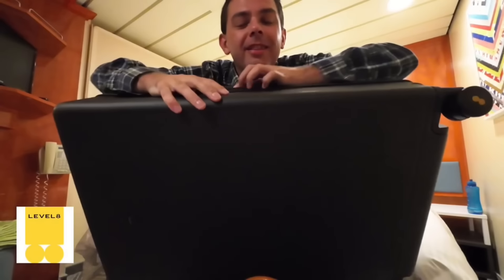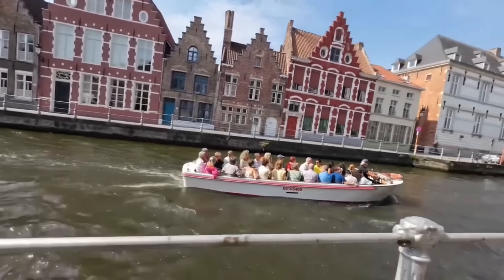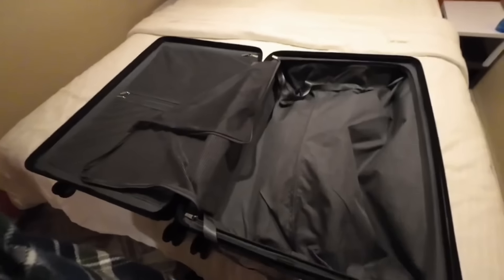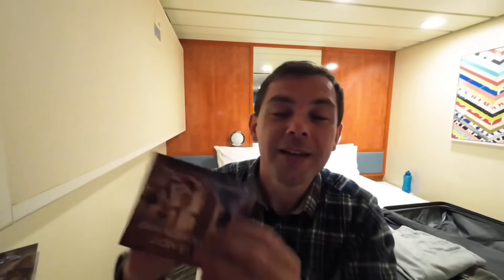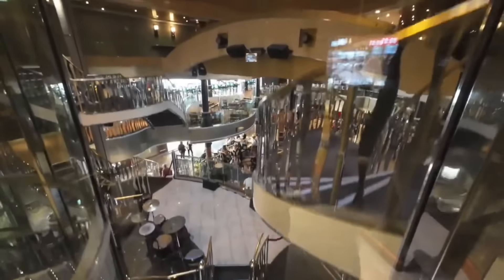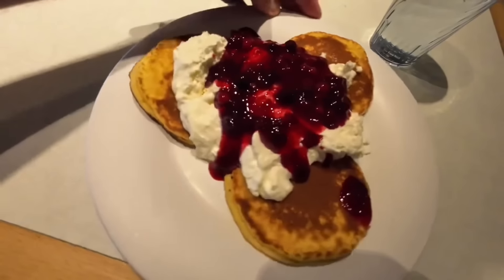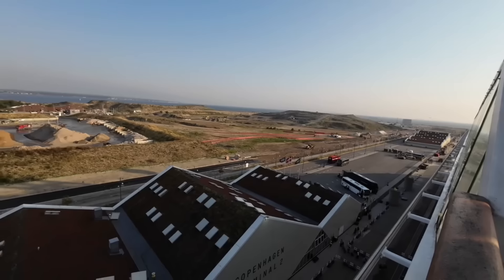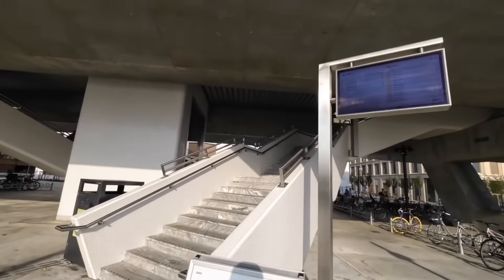My 10 Day Cruise on the Norwegian Dawn is OVER!!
It’s almost time to disembark the Norwegian Dawn in Copenhagen, Denmark. But first, let me give you my honest opinion about sailing on the NCL Dawn and every port we visited. Then, it’s time to pack and head to the airport to fly home. Enjoy! (And I totally forgot to talk about Portland 😂)